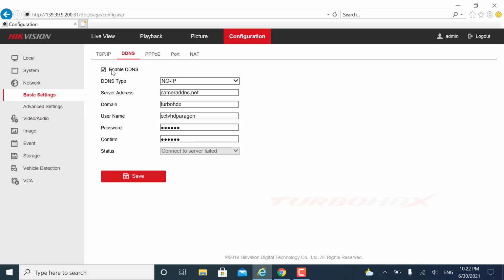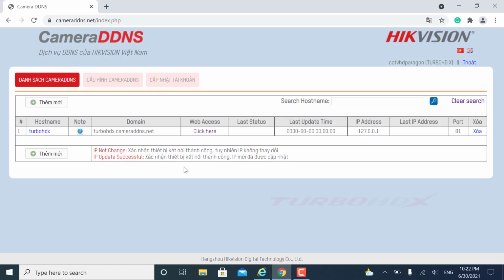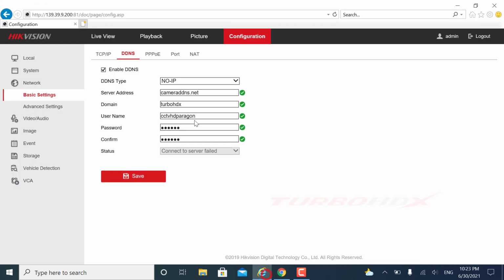How to fix Hikvision FREE DDNS NO-IP not working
In this video, I will guide you to fix the error of free domain name Camera DDNS not updating.
Sửa lỗi tên miền Camera DDNS không cập nhật 100% thành công!
- Tên miền cameraddns.net không cập nhập.
- Sửa lỗi tên miền miễn phí Hikvision không cập nhật